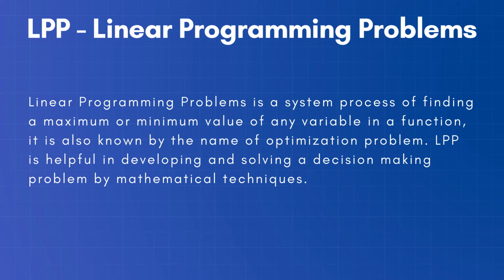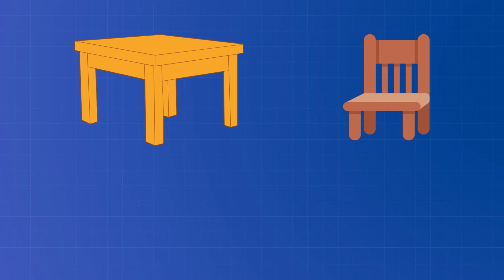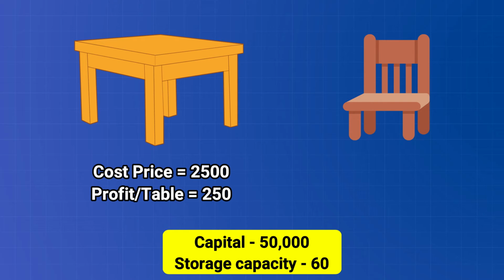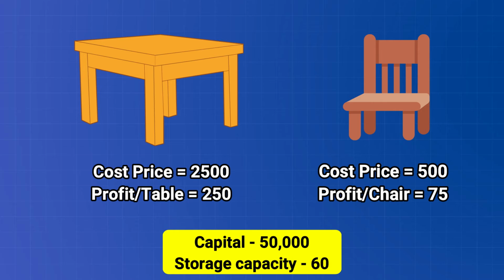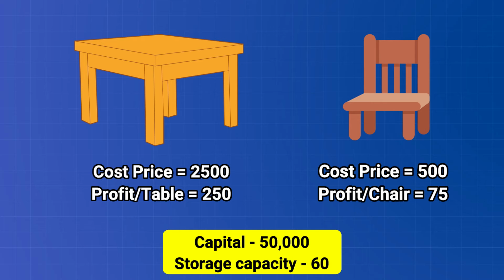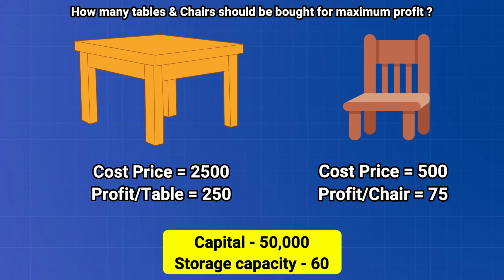What are Optimization problems?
Optimization problem is the problem of finding the best solution from all feasible solutions. The ultimate aim of Operations research tools is to "OPTIMIZE" a problem & increase productivity.